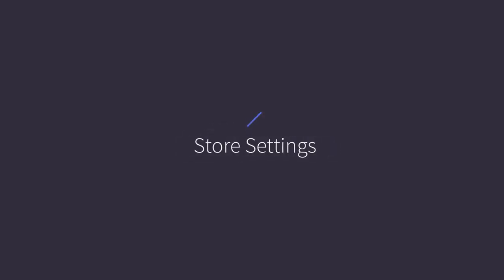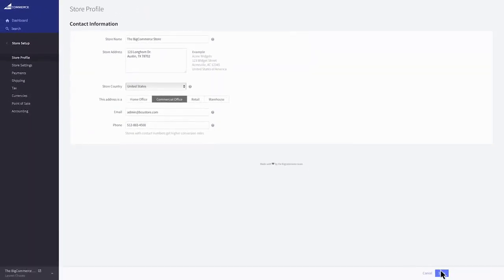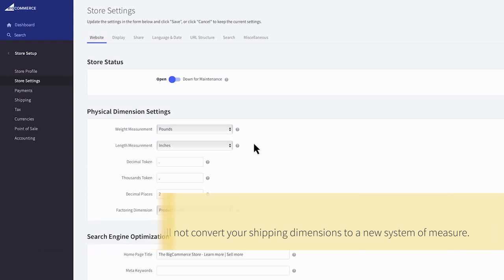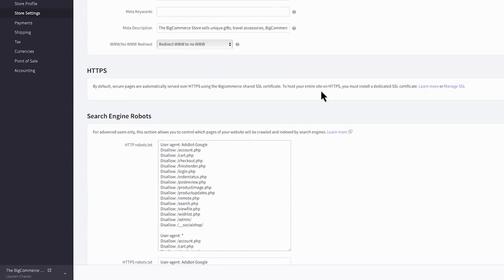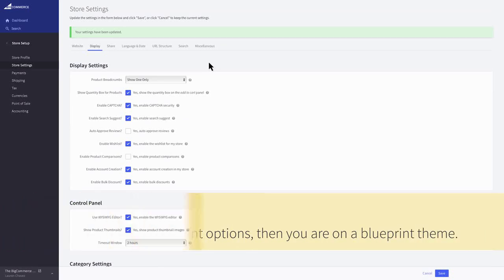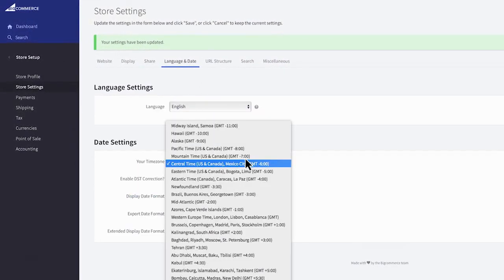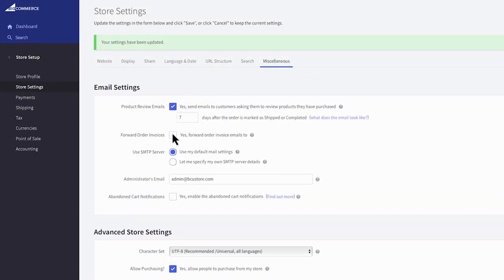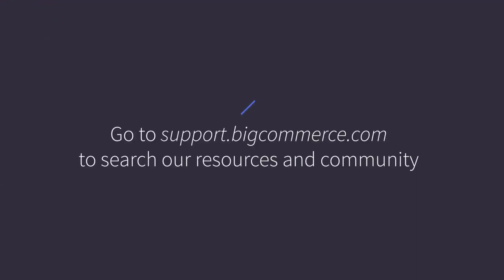How to Open i store too sell your products online For Free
Open i store too sell your products online For Free
Sit-Stand Laptop Riser Workstation with Gas Spring Lift for Home and Office for sale online in USA
playstation 5 for sale online in USA
Small Kitchen Appliances for sale online in USA
car loans for bad credit online in USA
cheap computers and tablets for sale online in USA
last minute hotel deals online in USA
refund amazon help online in USA
samsung phone deals online in USA
Fire TV Stick 4K streaming device for sale online in USA
Loan calculator online in USA
Women’s clothing For sale online in USA
iPhone 12 market release date in USA
at&t prepaid phones for sale online in USA
Benefits of Smoking CBD Hemp Flowers
loan application online usa
Xbox Gift Card $10 for Download online in USA
PlayStation Store Gift Card $10 for Download online in USA